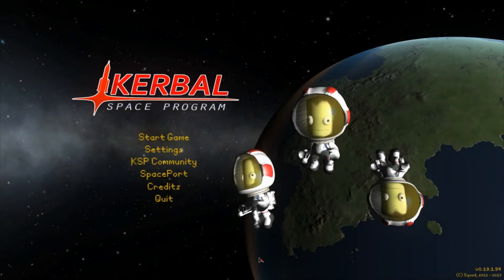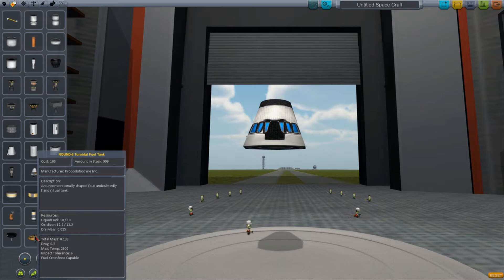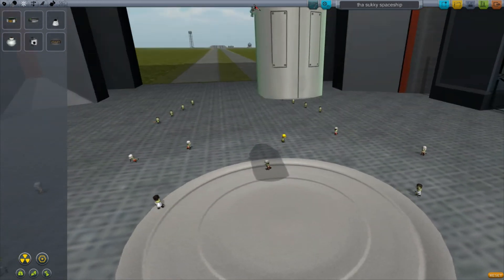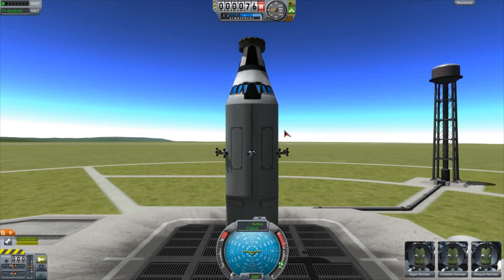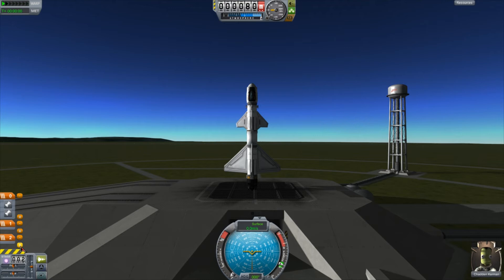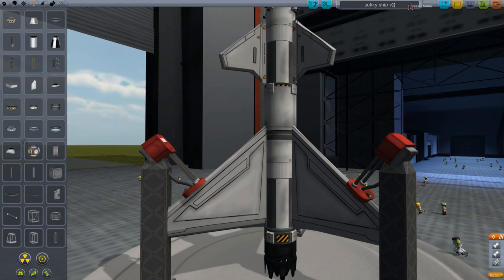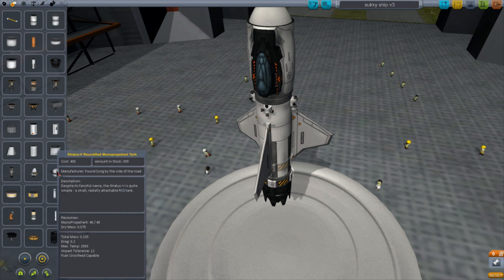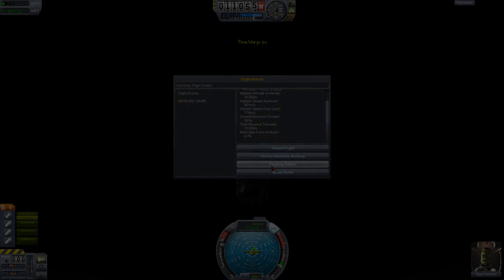Kerbal space program Episode 1 - Nasa would be proud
this is me playing KSP and failing horribly